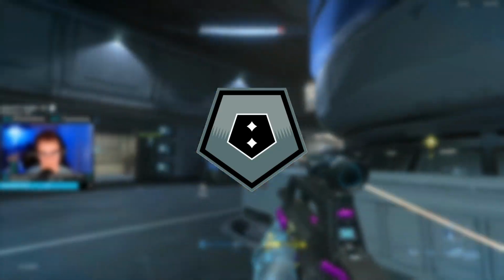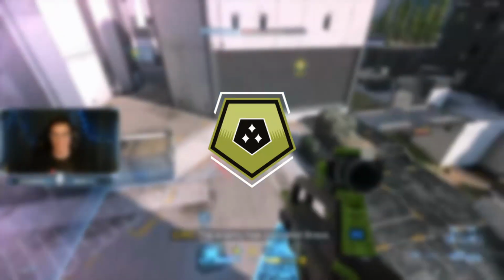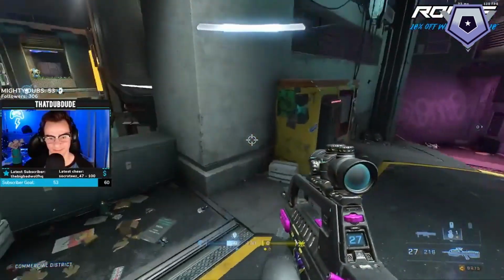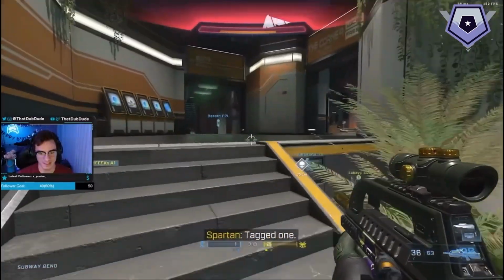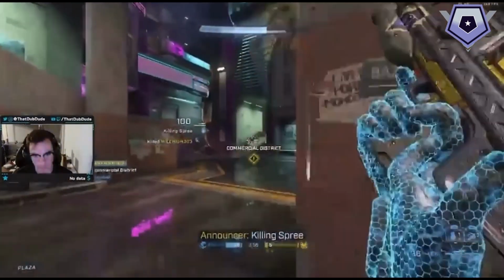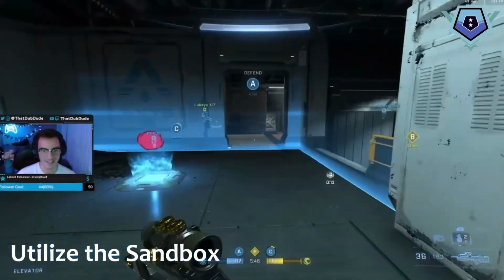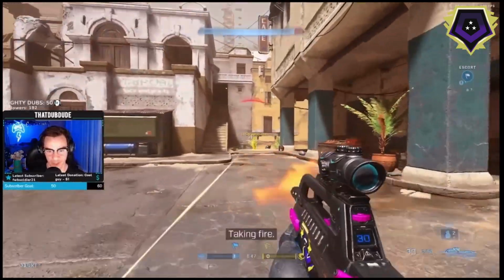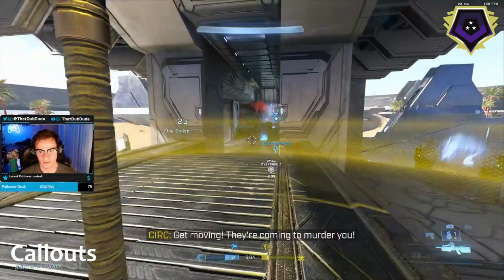Halo Infinite: Bronze to Onyx Guide Season 2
This guide gives a high level (lower detail) guide on how to climb the ranks in halo infinite season 2. No matter what level you are, this video will give you many concepts to keep in mind as you become a better halo player. Want an in depth guide on anything in particular?